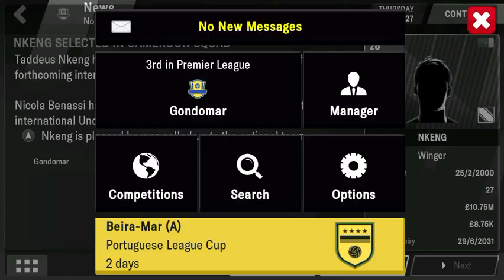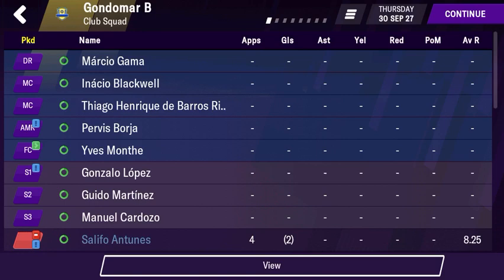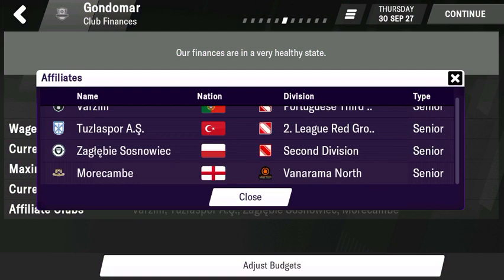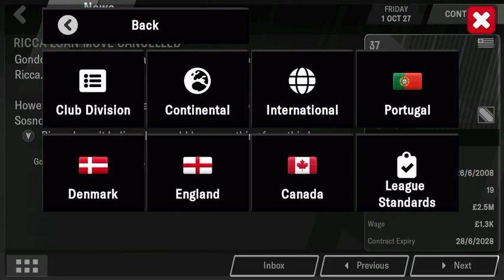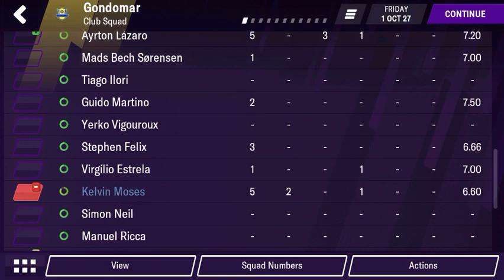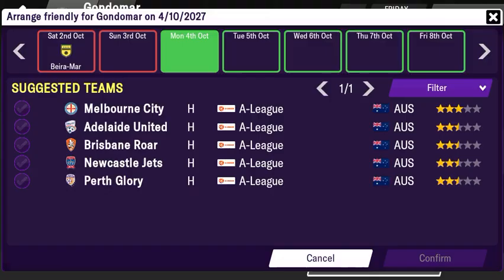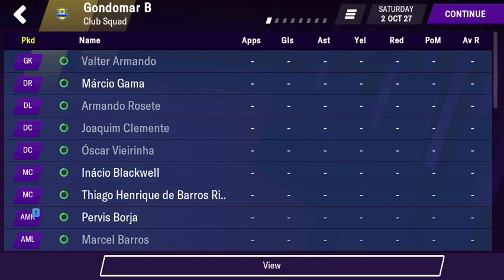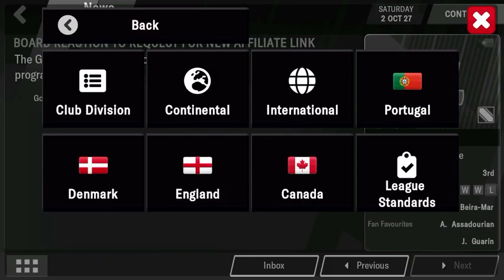Affiliate Clubs in Football Manager 2021 Mobile: Pro’s and Con’s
In this video, I will be talking about the issues surrounding affiliate clubs
in Football Manager 2021 Mobile?